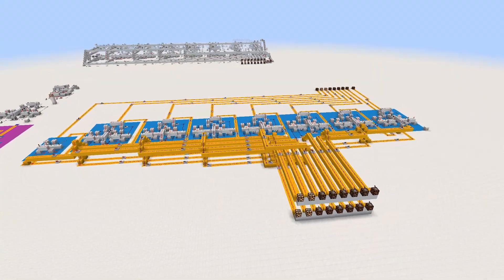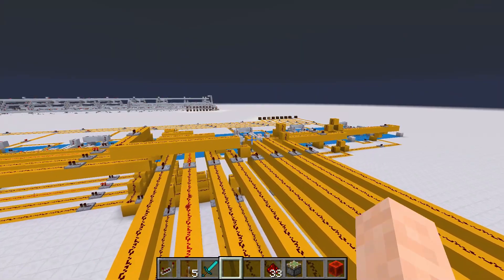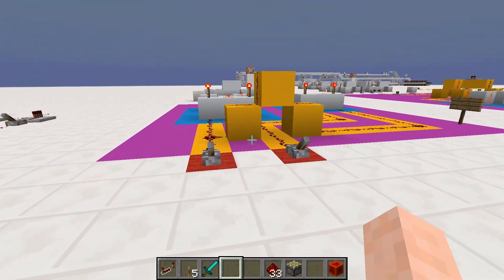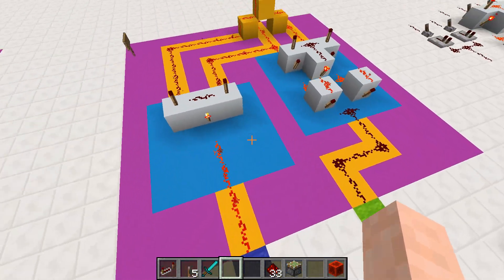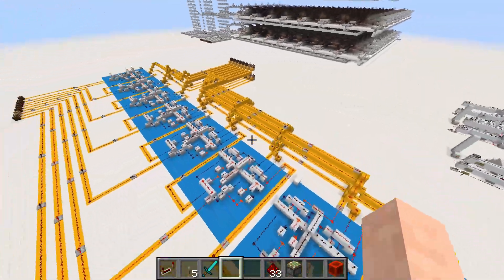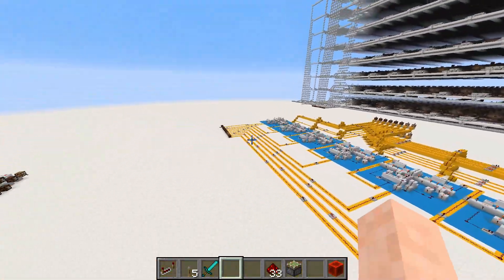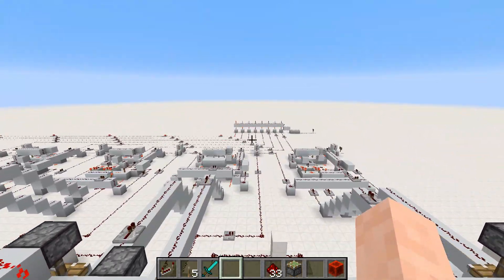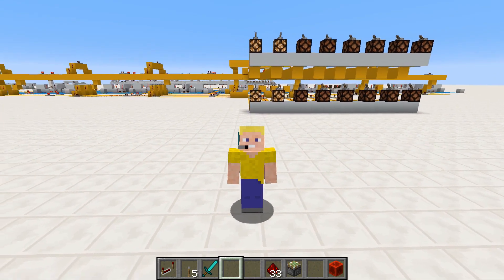the 8 bit adder. minecraft computers #1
In this video, I show off an 8-bit adder made out of Redstone. and how it works!

Outro:
The outro is a modification of The intro by Alexbau01